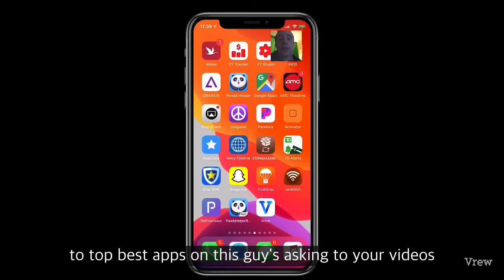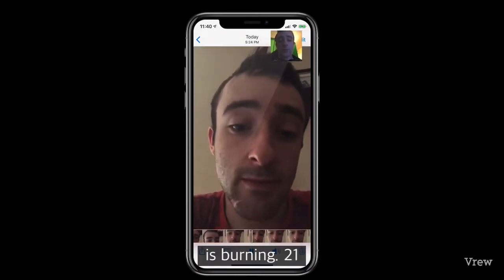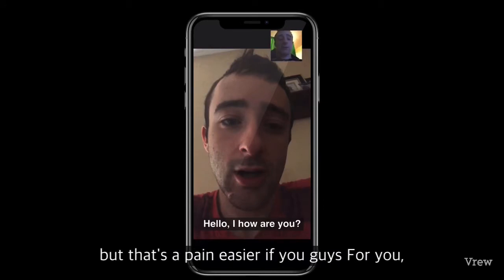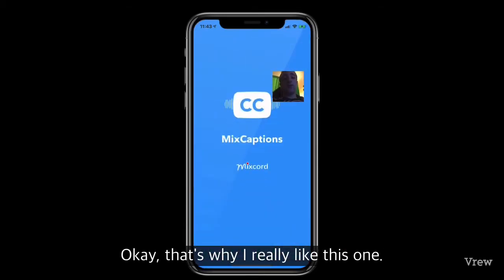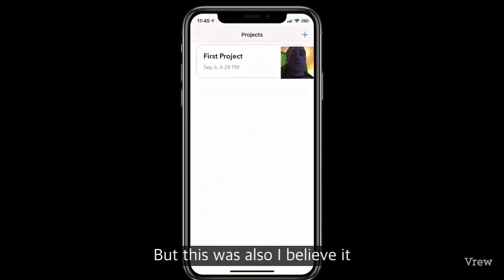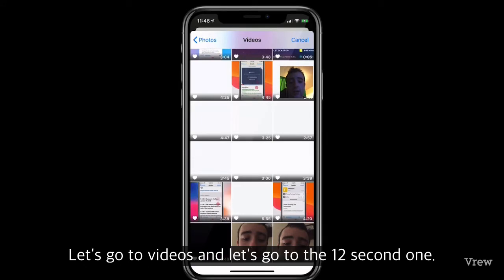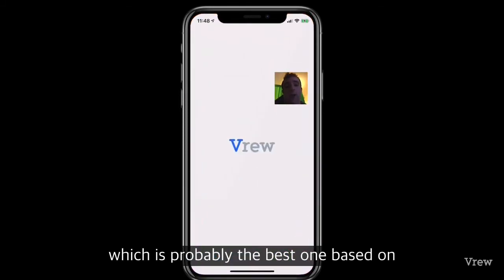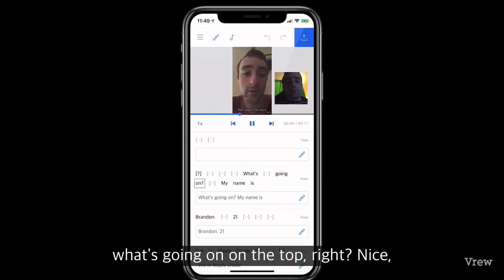Best Apps to Show Subtitles in Videos on iPhone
Links: Search up apps inside app store

Credit(s): N/A